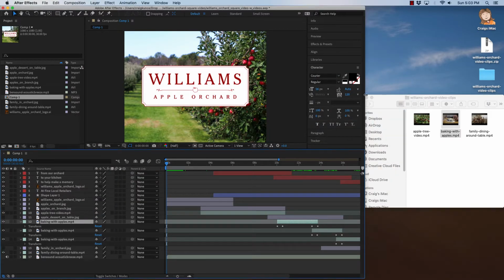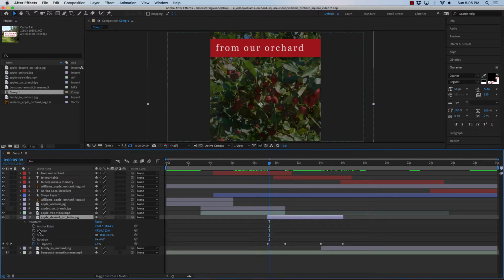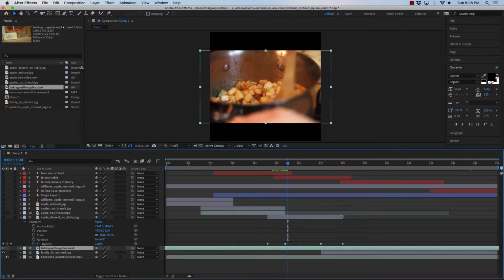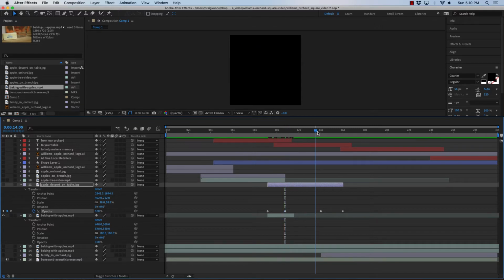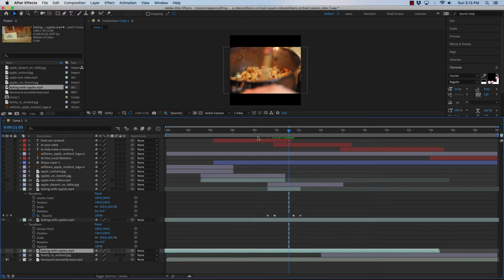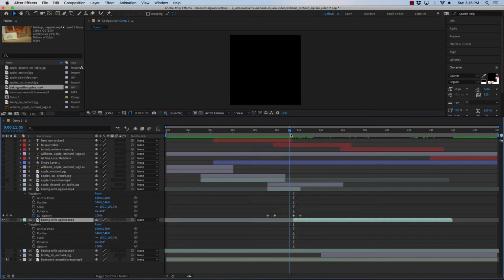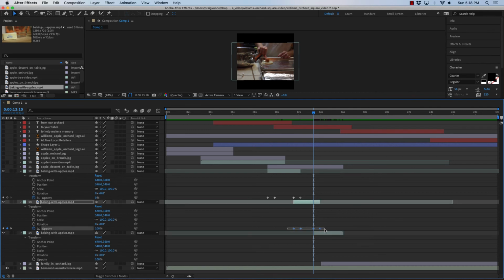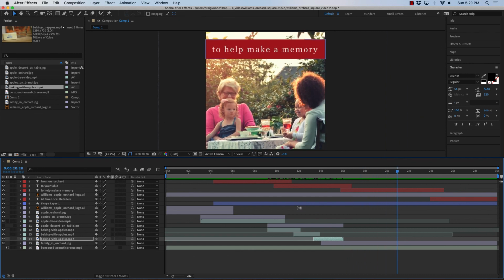After Effects Tutorial - How to clip a video into shorter video clips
This video shows my students how to clip a video into several shorter videos to use in your After Effects composition.